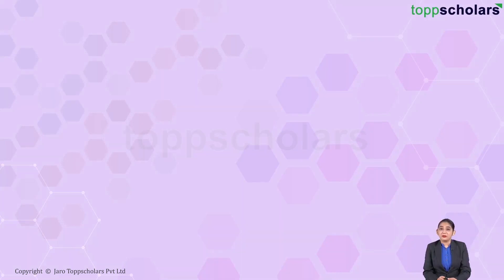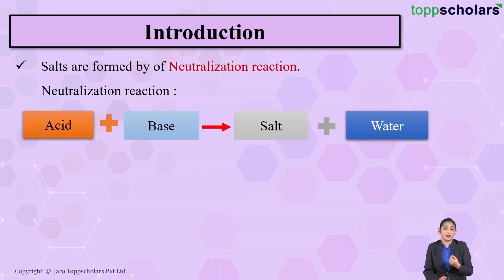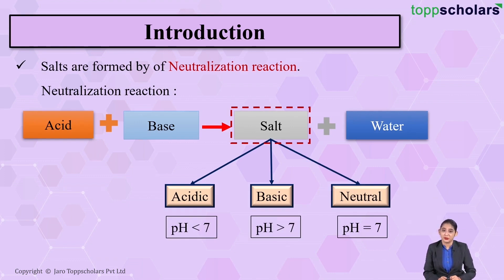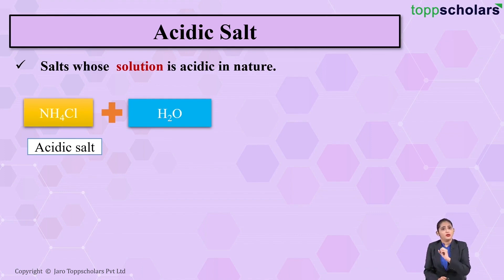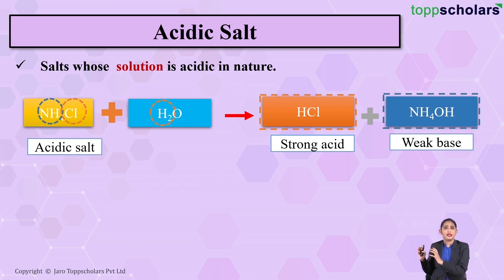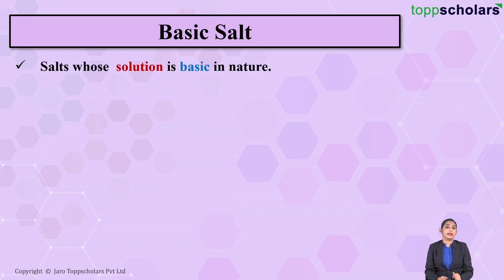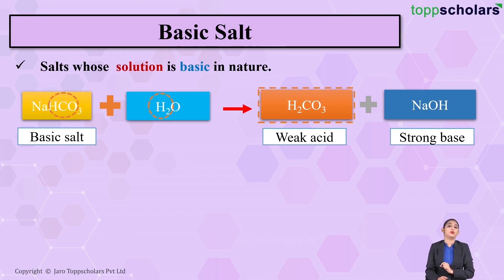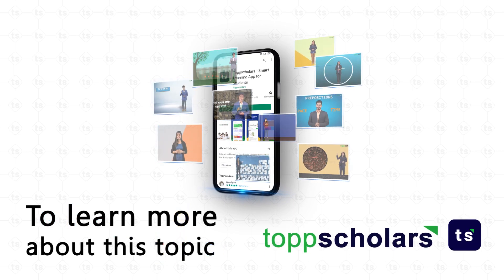Salts and its types | Chemistry | Salt | Types of salt | Water of crystallization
Salts are formed by neutralization reaction between an acid and base. The type of salt formed depends on the strength of the reacting acid and base. What is water of crystallisation? It is the number of water molecules present in one formula unit of a salt. This video explains the different types of salts, acidic salt, basic salt, neutral salt and water of crystallization.